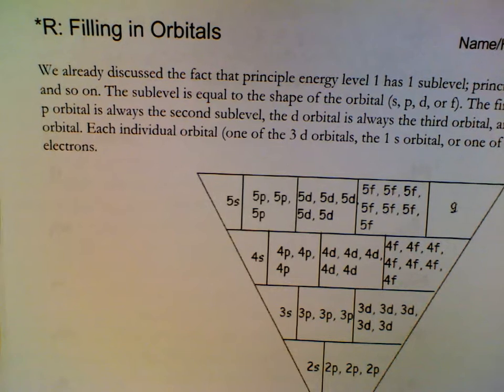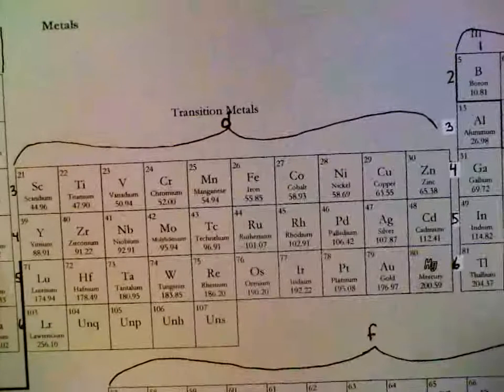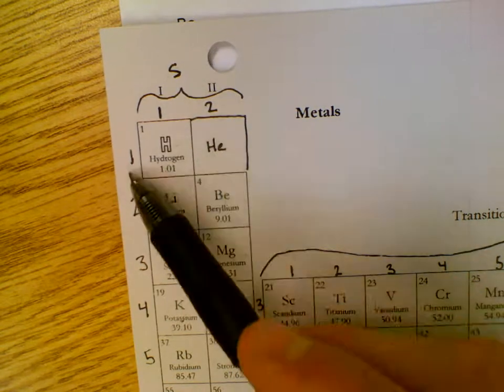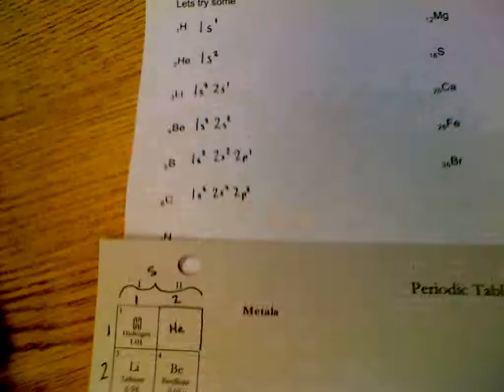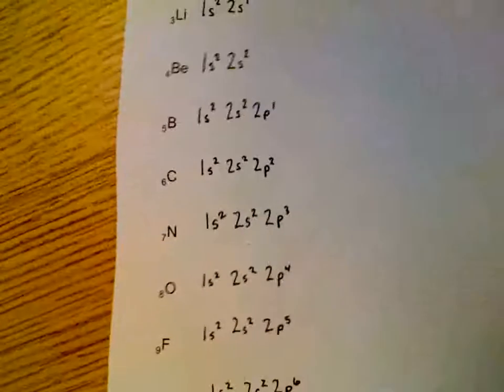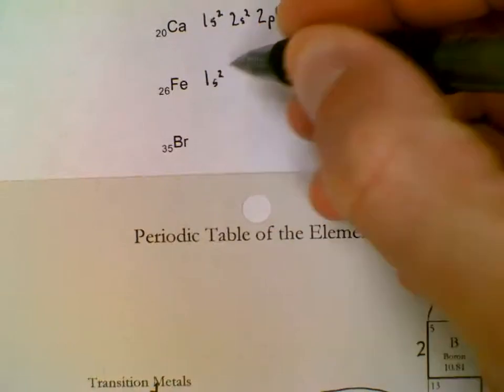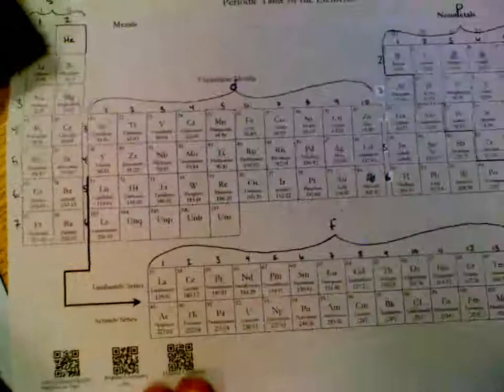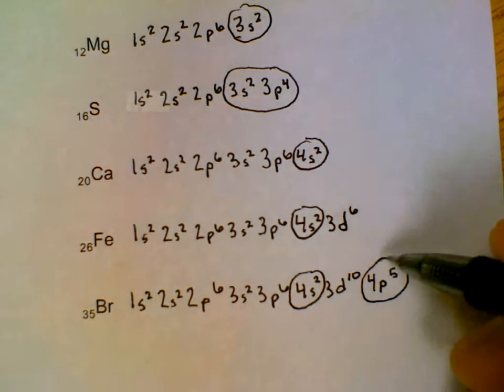Filling in orbitals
using the periodic table to determine the electron configuration for each atom